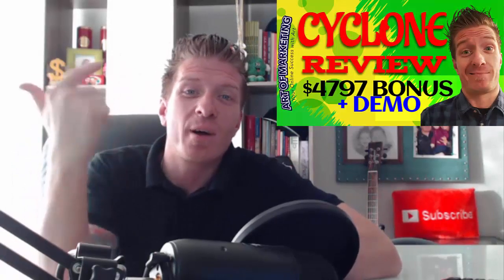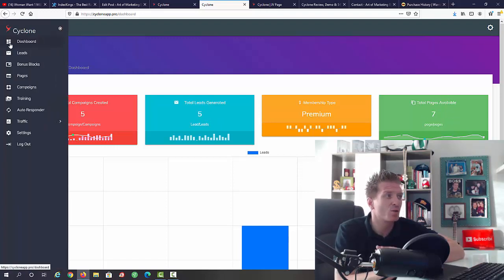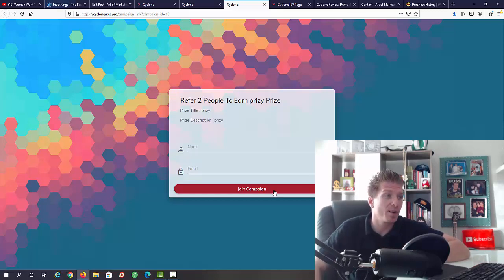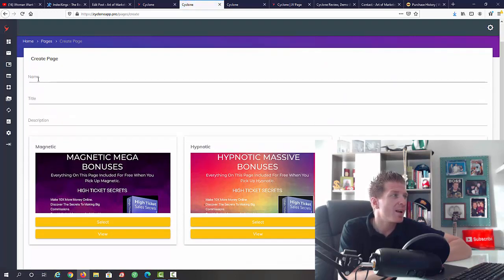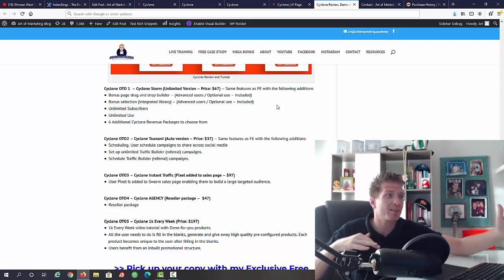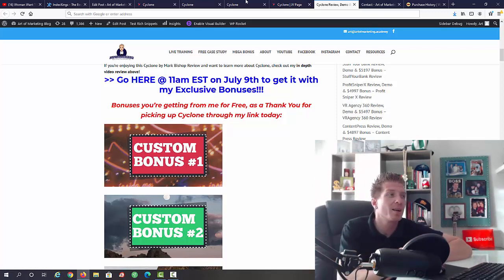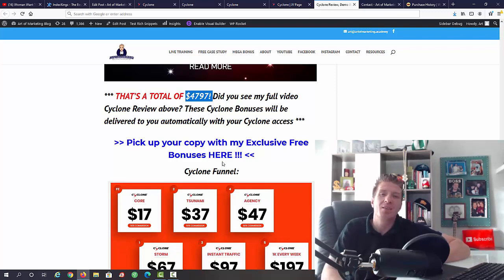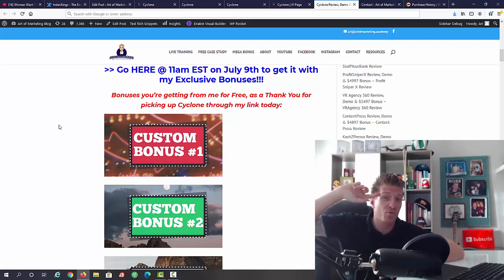Cyclone Review, Demo & $4797 Bonus⚡️Cyclone Review⚡️⚡️⚡️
Cyclone Review! What's inside Cyclone by Mark Bishop & Venkata Ramana? The amazing thing is that you can start seeing results in 5 minutes! You don’t need to learn anything, there’s zero tech involved. You won’t have to make any videos, and you don’t need any third party apps or tools. There are zero additional costs, and you won’t be left wondering how to get traffic to your Revenue Packs. Mark & Venkata have done it all for YOU. They’ve combined everything into one system, and removed all the hurdles. So all you need to do is log-in - Choose one of the multiple DFY Revenue Packs - Activate it - And then let Cyclone do the rest while you do something else...

Cyclone Review - It’s simple… This really is The Laziest Income System you’re ever likely to find. So, right now you and everyone else reading this page today can use Cyclone to generate passive monthly income week after week, month after month on virtual autopilot. All you need to do is activate your revenue packs - Cyclone does the rest.

When you start using Cyclone today you’ll see that Mark & Venkata added multiple Revenue Packages to your account… These are all included with your cyclone account today and won’t cost you another dime. Each pack is completely done for you and ready to activate to ensure you can be up & running in minutes… and generated results within hours.

Each Revenue Pack also has its own MCV which is the *Maximum earning potential on each pack, per click. Cyclone starts Generating Results for You on Autopilot as soon as you Activate It. Each Cyclone Revenue Package has the potential to generate daily income for years with nothing more than the occasional activation… They’ve done it all for you - So you can start instantly!

If you thought making a second (or main) income online was difficult, time consuming, costly or required a lot of knowledge… Cyclone is something that will definitely help you. It cuts out all the hard work and set up and allows you to go directly to the profit.

If you're enjoying this Cyclone by Mark Bishop Review and want to learn more about Cyclone, check out my in depth video review above!

- Art